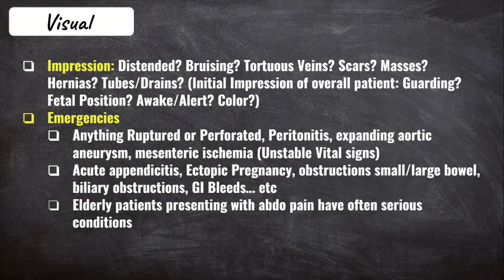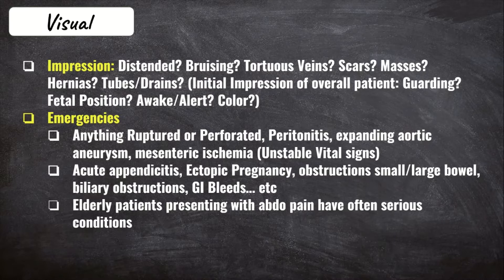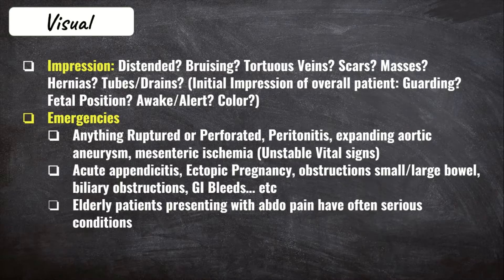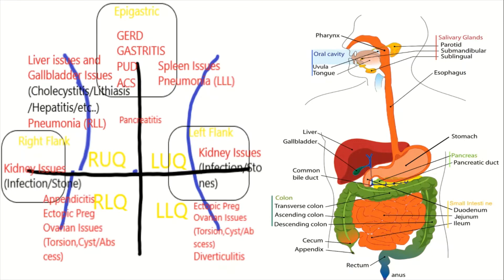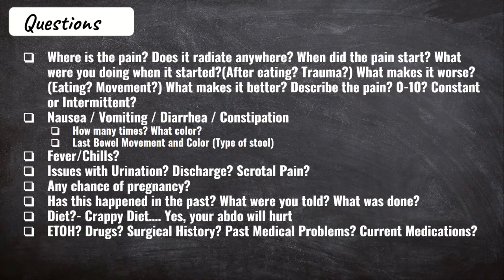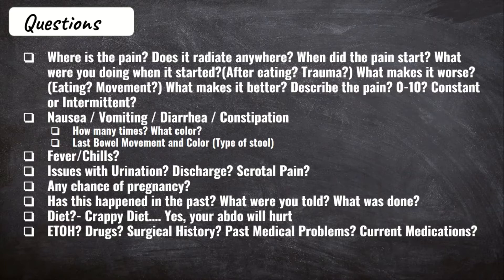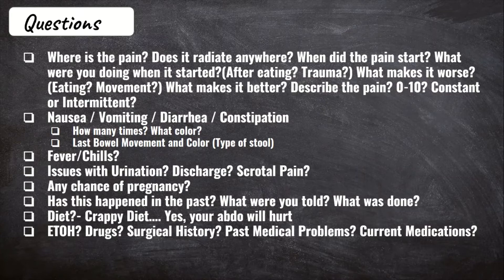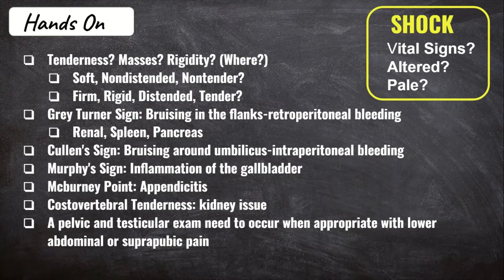GI Assessment for the ER Nurse - Abdominal Assessment for New ER Nurses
😃 Abdominal discomfort is among the most common complaints seen in the ER. Today, we go over a GI assessment, including what questions you need to be asking, and how to perform the assessment in a fast yet concise manner. 😁

Dialysis Disequilibrium Syndrome